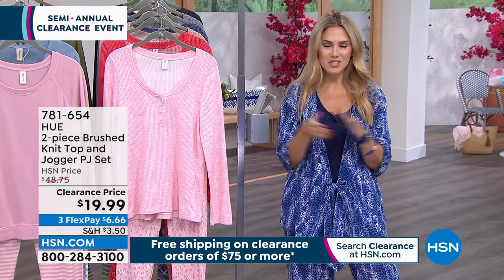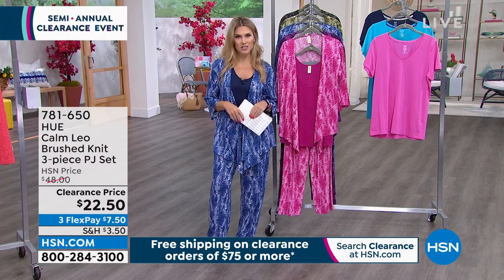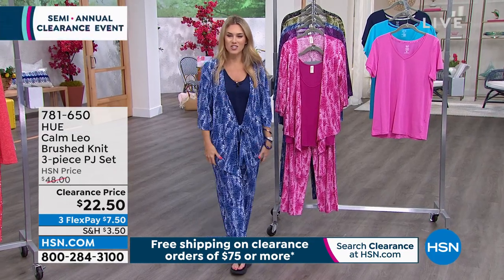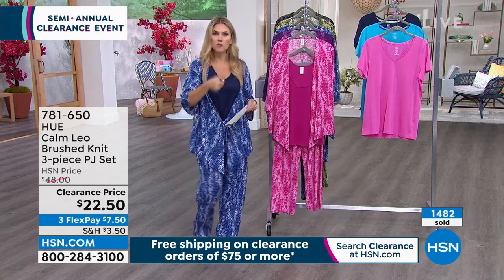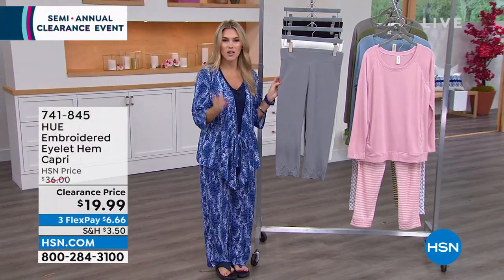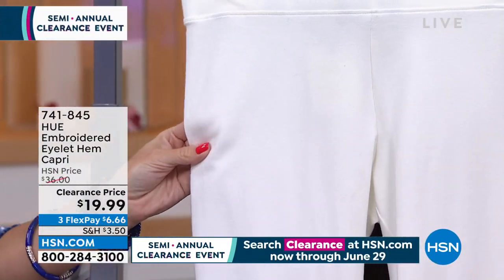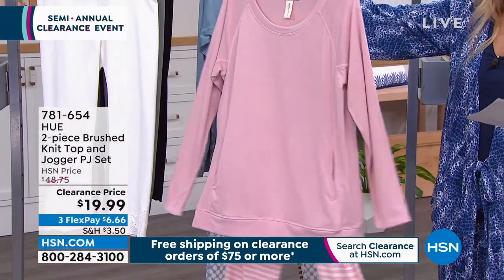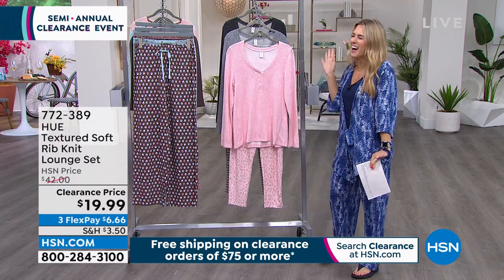HSN | Semi-Annual HUE Loungewear Clearance 06.29.2022 - 12 PM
Get cozy indoors and out and save with HUE Loungewear Clearance.